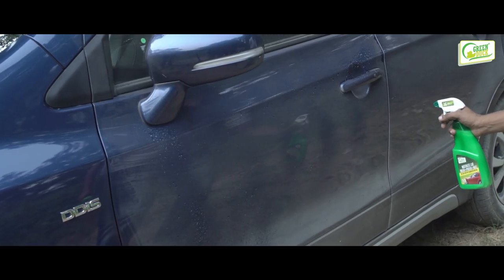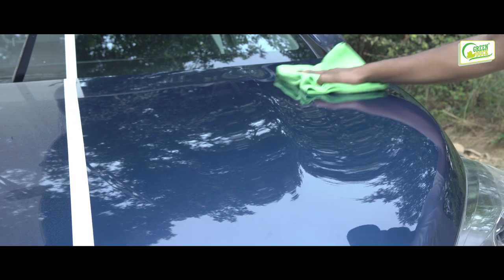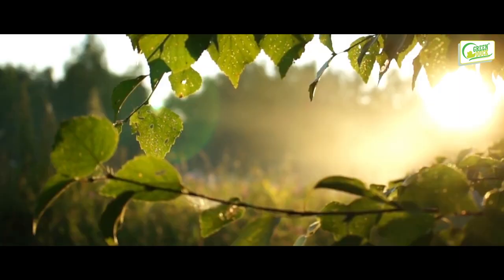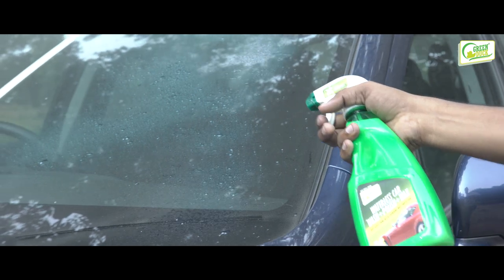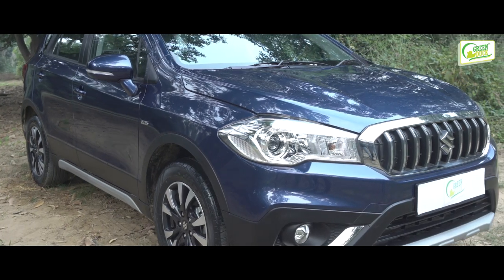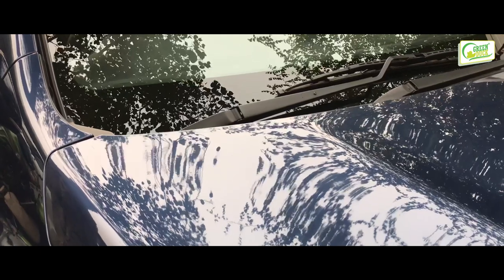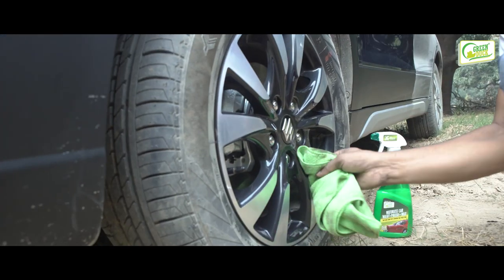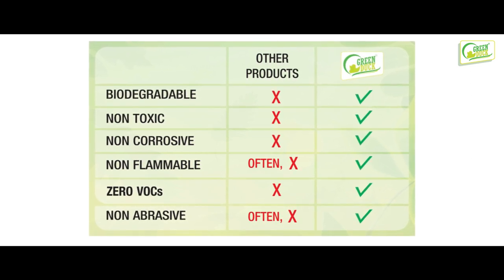Waterless Car Wash India - Green Duck Industries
Green Duck Industries is India's largest manufacturer and distributor of biodegradable waterless car wash and eco friendly car care products.